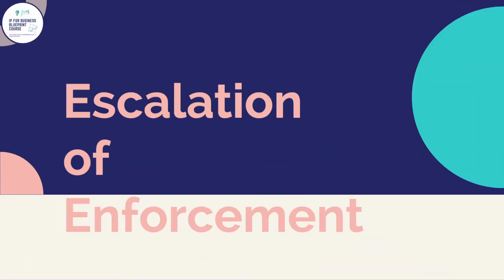Enforcing Your Intellectual Property Rights: What you can do when some infringes on your IP Rights.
Hi Legacy Builders! Welcome to the first lesson of the Enforcing Your IP rights chapter of the IP forBusiness Blueprint course. I'm Jenn McNeely with JWM Designs & Marketing and in this video, I'm going to share with you my method for enforcing your intellectual property rights. So far in this course, we've discussed different forms of intellectual property, the rights associated with intellectual property, how and where to register your IP, how to get permission to use other people's IP, and how to grant permission to others to use your IP.

In this chapter, I want to shift gears and talk about ways to enforce your rights when someone uses your protected works without permission. In the e-notebook I provided as part of this course you will find several form letters and documents that you can download, modify, and make your own. I will explain what those documents are, how and where to use them when enforcing your rights. So let's get started.

Owning intellectual property and enforcing your rights as an intellectual property owner are two separate things. As the owner, until you exercise your property rights, anyone can use your IP without impunity. While the government can bring criminal charges against an infringer, the government will not enforce your civil intellectual property rights, even if it is made aware of the infringer's intentional criminal acts. It makes no sense to go through the process of registering a trademark or registering your copyright if you have no plan for enforcing your rights against infringers. Here's another reason why you can't be lazy and sit on your rights. If you do not enforce your rights, you can lose your rights. For trademarks, failure to actively enforce your rights to use your mark can result in you no longer having the exclusive use of the mark. In this lesson, I want to share with you my method for enforcing your IP rights.

What You Can Expect From This Series:
Each week I will post a new chapter in this playlist. Be sure to download the e-notebook for this course. It is packed with so much information and with space for you to take notes.
About Jenn
▶️ YouTube Content Creator For Entrepreneurs
🎓 Online Business Course Creator
👩🏽‍💻WordPress Website Designer
🎥 Video Marketer
🧵 Cricut Crafter Enthusiast
Founder of JWM Designs & Marketing, LLC 💻
Founder and Principal of JWM Designs & Marketing, LLC

💼 Helping Entrepreneurs, Small Business Owners, and Creatives build and protect their legacies through legal compliance so they can

…establish their business with a sound footing 🗄

…avoid infringement claims 👩🏽‍⚖️

…build their legacies for themselves and their communities. 🚀

🖥 Certified WordPress Website Designer and Digital Marketer (4 Years)

Canon EOS M50
Canon EF-M 22mm f2 STM Compact Lens
BOYA by M1 Lavalier Microphone
Amazon Basics 60-Inch Lightweight Tripod w/ Bag
Andoer 12x12 inch Foldable Grey/White Balance
StudioFX 1600 WATT Digital Photography Continuous Softbox Lighting
Savage White Brick/Dark Gray Collapsible Backdrop, Aluminum Stand